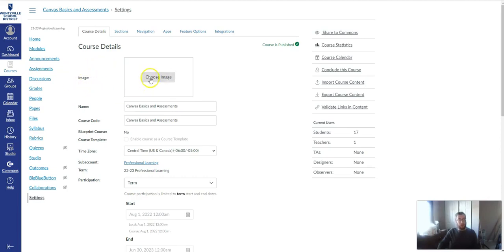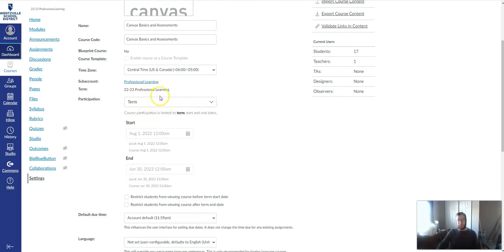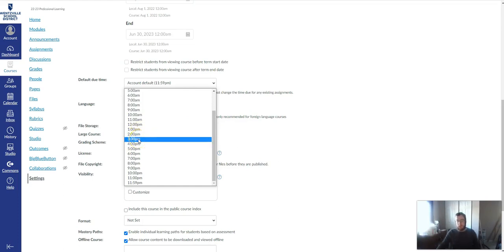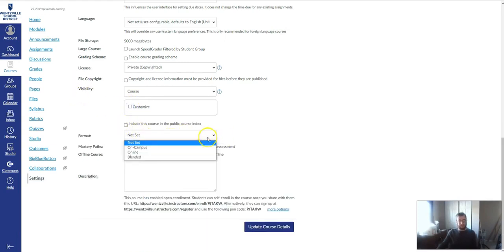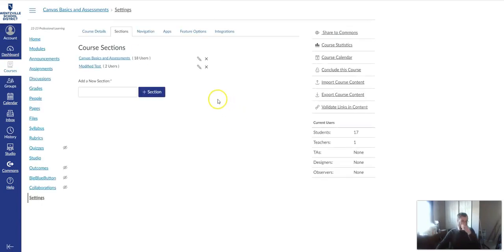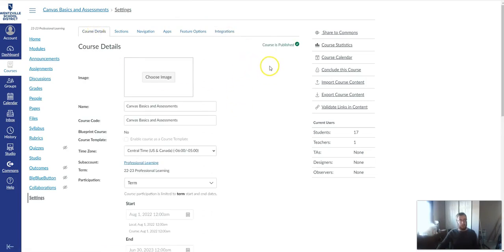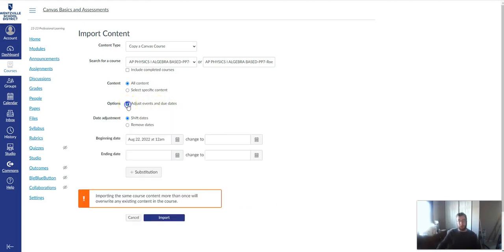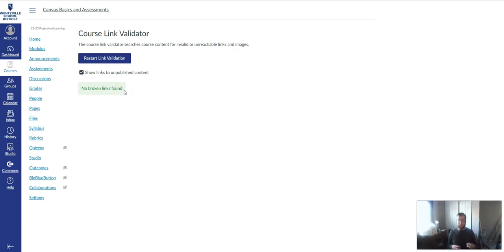Canvas Settings Video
An overview of the settings you can utilize in your Canvas courses